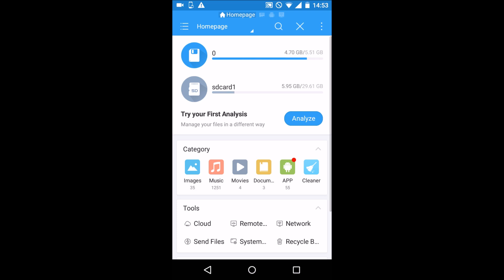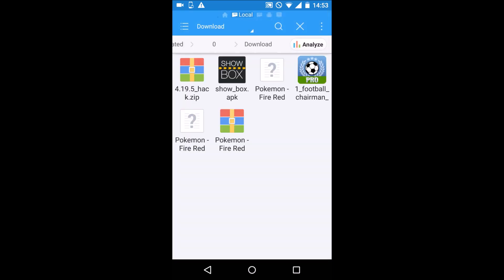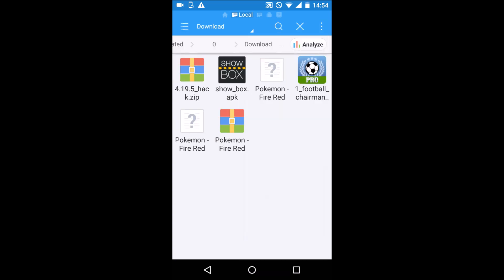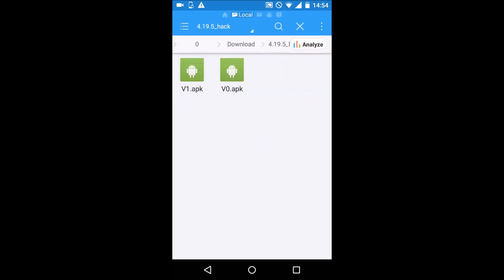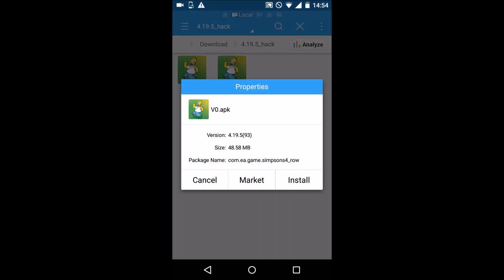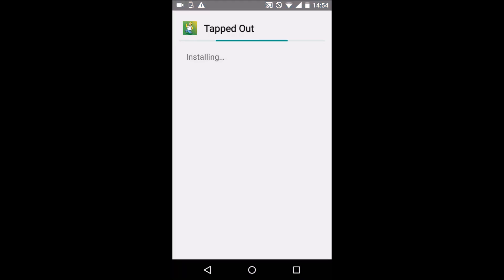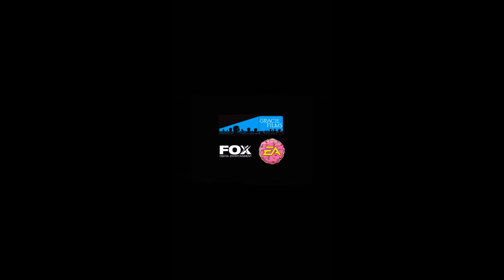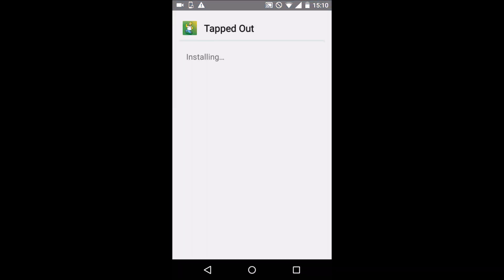The Simpsons: Tapped Out | UNLIMITED DONUT Hack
How to get unlimited donuts and money in The Simpsons: Tapped Out, completely free (android only) as well as old event items.
Download the apk here (I donot own this website or hack)

How to download the hack:
• First of all, make sure you delete Tapped out off your device.7
• Download ES File Explorer (or another application that allows you to see your devices files).
• Click the link above on your android phone/tablet.
• Download the files (which will come as a .zip)
• Find the file in the download section using ES File Explorer and extract the .zip file.
• Run the apk0 file and install, open up the game and wait for all in-game updates to finish installing.
• DO NOT delete the game after installing apk0
• Open up ES File Explorer again and install apk1 over the top of the previous, wait for all the in-game downloads to finish installing.
• Now you can play